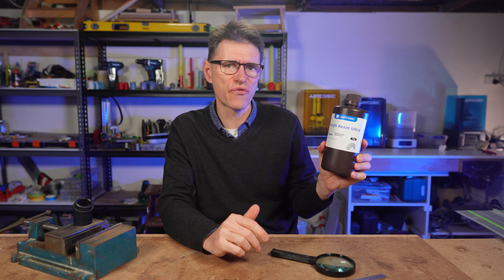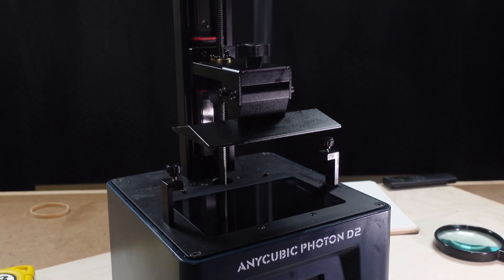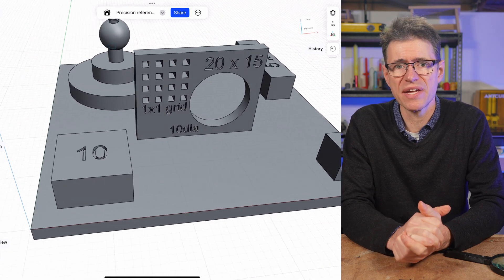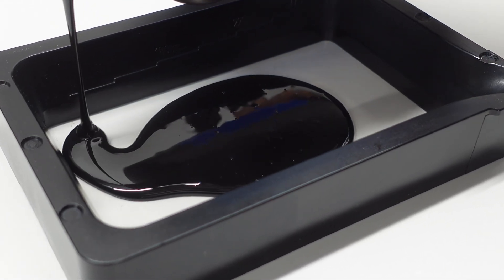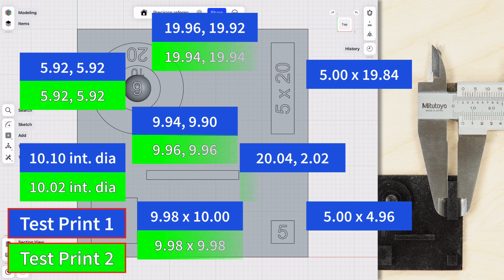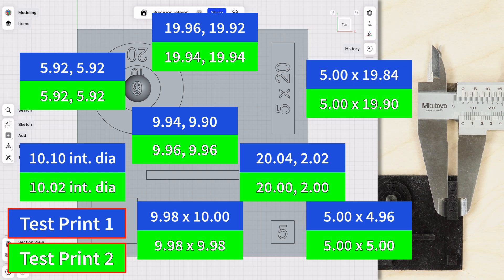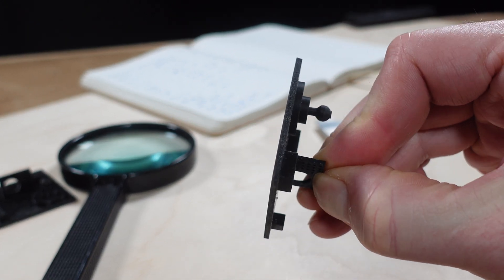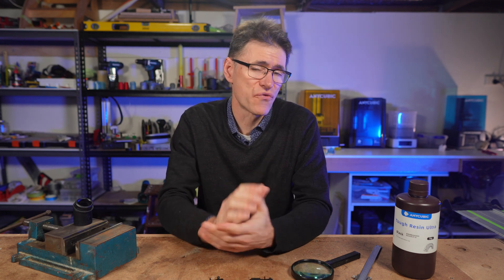Anycubic Tough Resin Ultra | Precise Printing?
How precise is Anycubic Tough Resin Ultra? This simple model shows a good level of precision for printing where dimensions matter.

Get $25 off purchases using the code CK3DPRINT

00:00 Introduction
00:28 Accuracy and tolerance
01:14 Test model
01:44 Print settings
02:24 Measured results
03:26 Observations
03:52 Conclusions